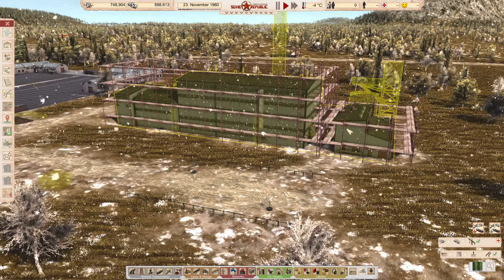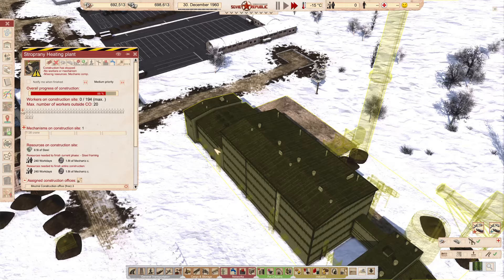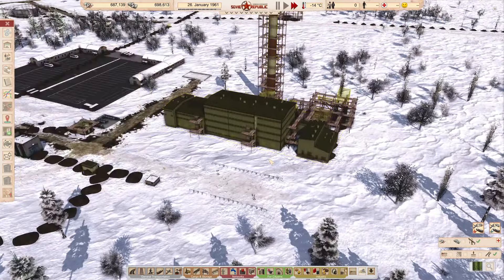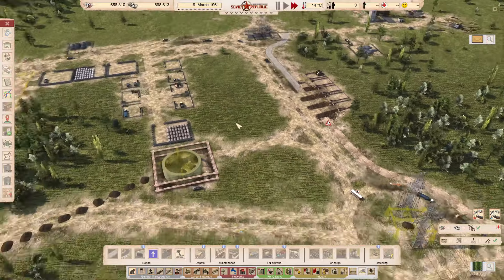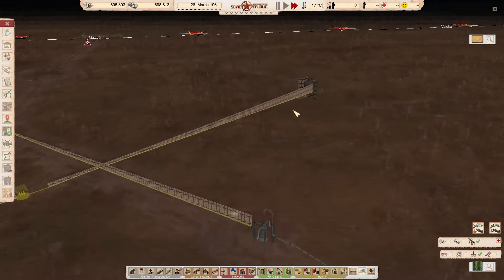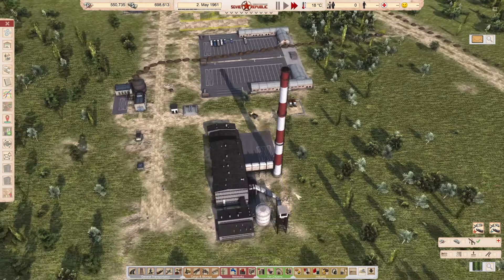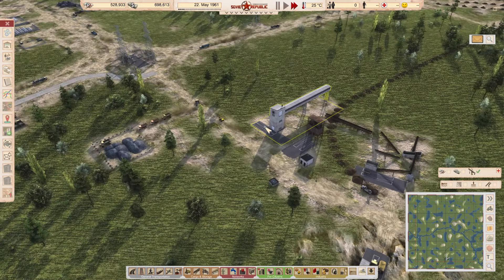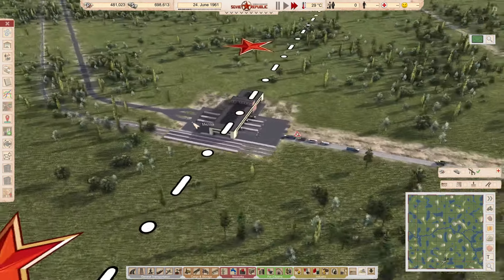TOWN DEVELOPMENT! | Ep. 4 | Workers & Resources: Soviet Republic | S1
Welcome to my first-ever playthrough of Workers and Resources: Soviet Republic! In this series, we dive into Soviet-style city-building and resource management.

📅 Episode 4:Town Development

👀 Why Watch?
You'll love this series if you enjoy city-building games focusing on detailed economic and industrial systems. Watch as we transform a barren landscape into a bustling republic.

Your support helps the channel grow and allows me to create more content like this.

📚 About Workers and Resources: Soviet Republic:
Workers and Resources: Soviet Republic is a real-time Soviet-themed city builder tycoon game. Construct your republic with a centrally planned economy and transform a poor country into a rich industrial superpower.